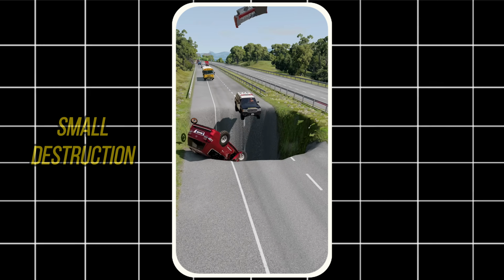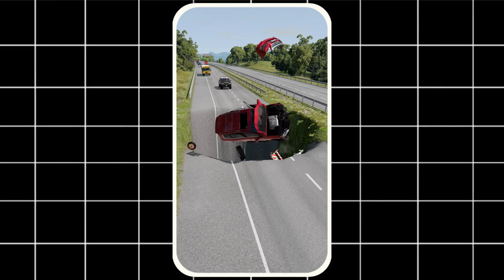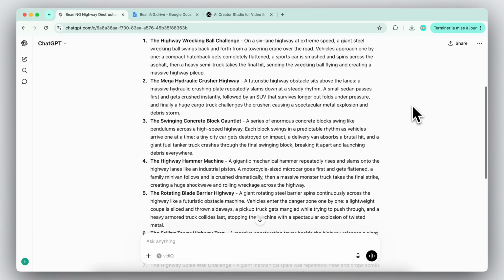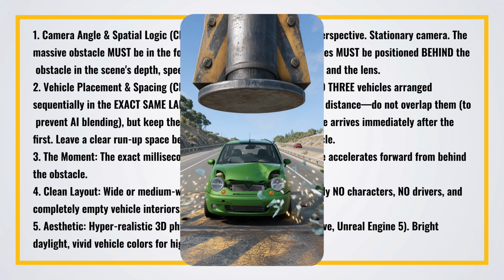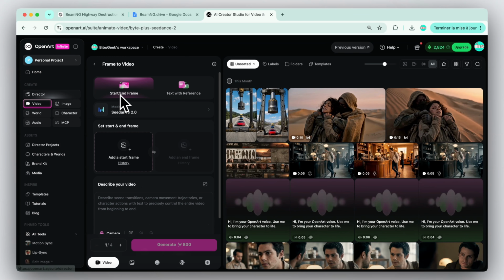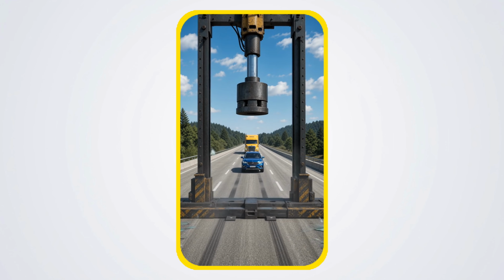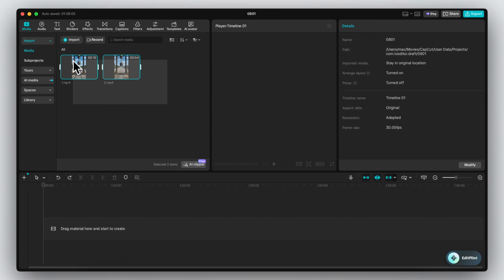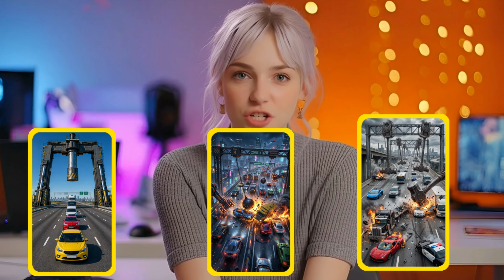I Made a BeamNG Drive Crash Video with AI (Full Workflow)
Want to know how to monetize viral BeamNG drive crashes without ever showing your face? In this video, I break down the exact $17M+ faceless YouTube channel strategy. We cover everything from setting up automated physics simulations to designing high-CTR thumbnails that guarantee clicks.
If you want to build a profitable faceless YouTube automation system using gaming content and AI workflows, this complete step-by-step blueprint is for you.

⏱️ Video Chapters :
0:00 - The $17M+ and 300M+View BeamNG Video
0:57 - Why BeamNG Drive Crashes Go Viral (Algorithm Secrets)
2:42 - Setting Up Your Physics Simulation Workflow
6:37 - Editing the Viral Clips
7:17 - The Final Video Result
7:32 - Summary